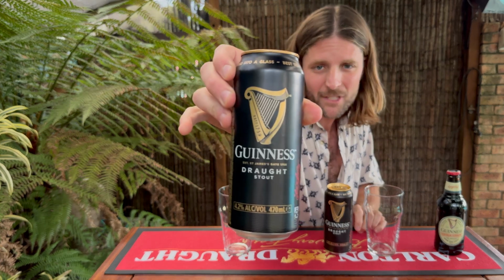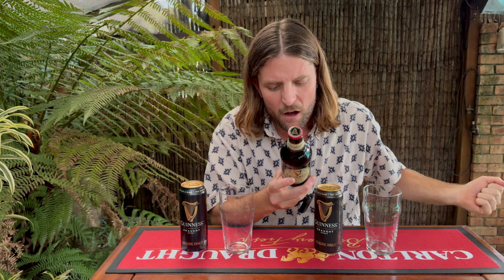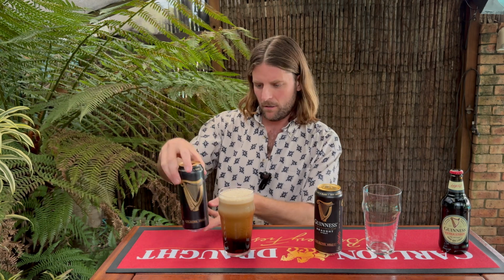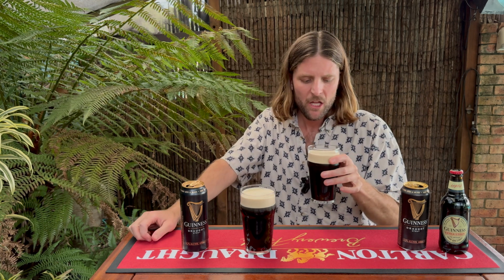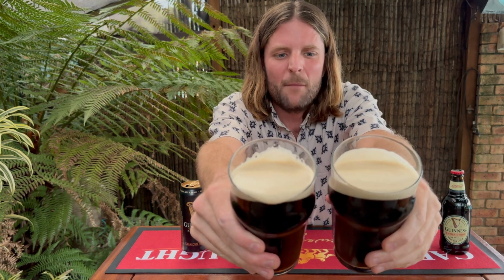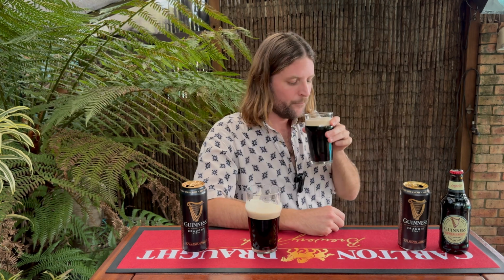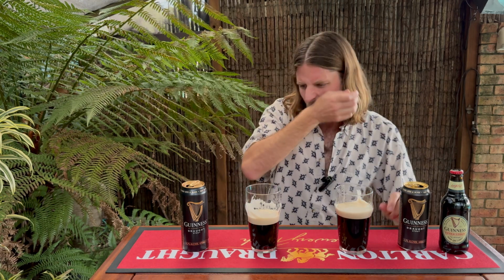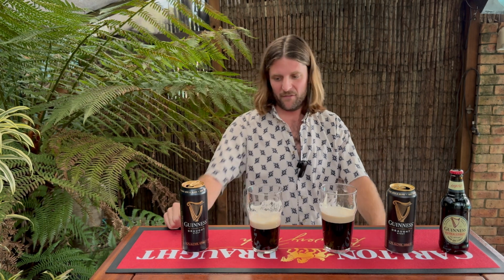Australian Brewed Guinness Vs Irish Brewed Guinness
In today’s video I drink and compare the new Australian brewed Guinness we are being sold here in Australia Vs one of the last cans of the Irish brewed Guinness we were being sold.
Another beer now being brewed in Australia over its export!

Cheers,
Boydo!